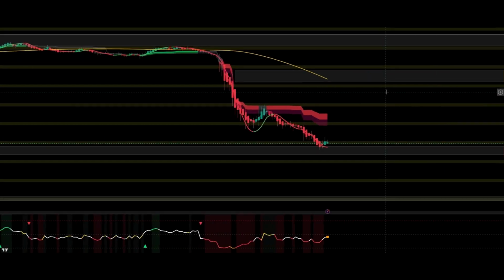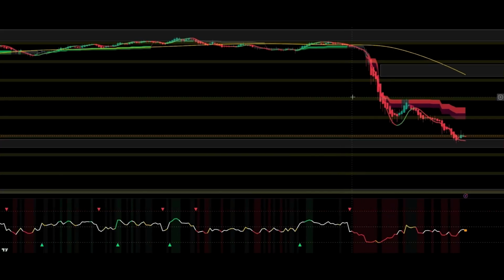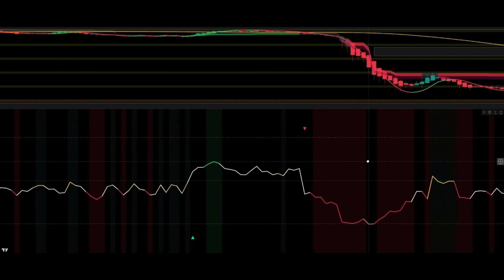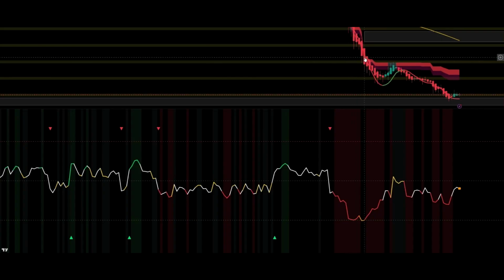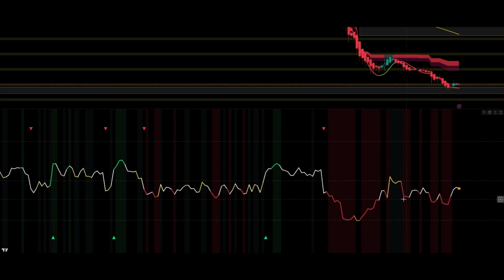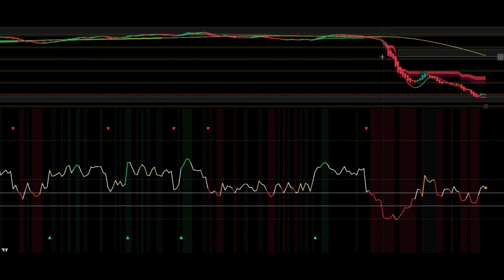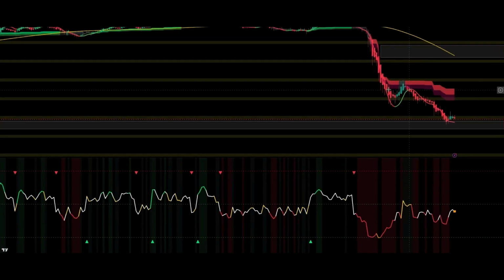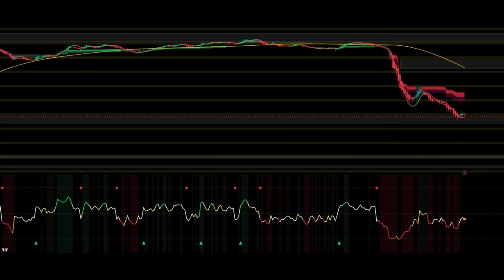The EdgePulse Structural Update Traders Are Talking About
We're excited to present an update to Edge Pulse, a powerful new **tradingview indicator** designed to enhance your **market analysis**. This version now incorporates a structural engine, providing a more comprehensive view of market dynamics for improved **day trading**. We've refined the visual representation, with pressure now indicated by triangles that are mitigated based on both structure and pressure together, making it an essential tool for any **trading strategy**.